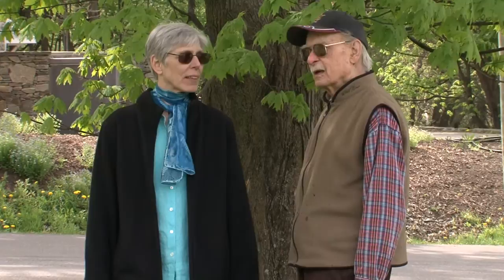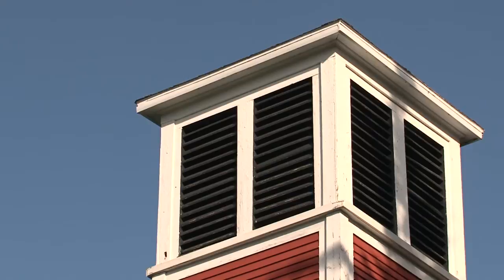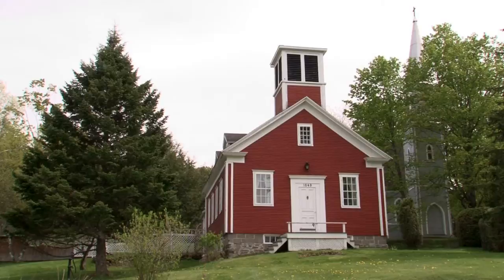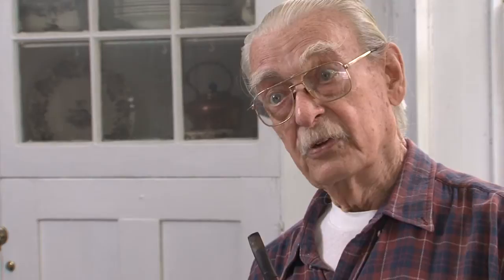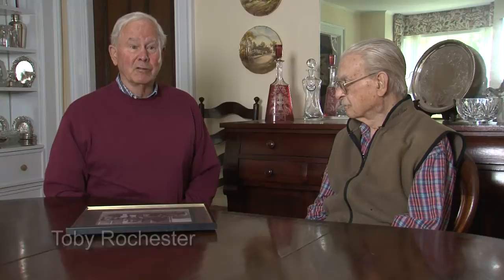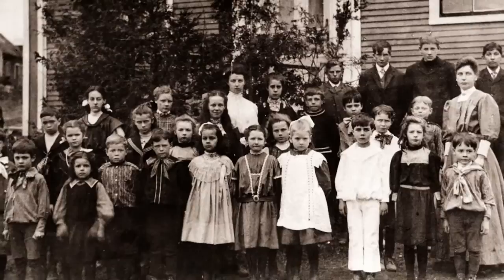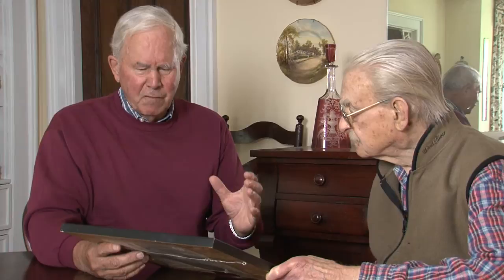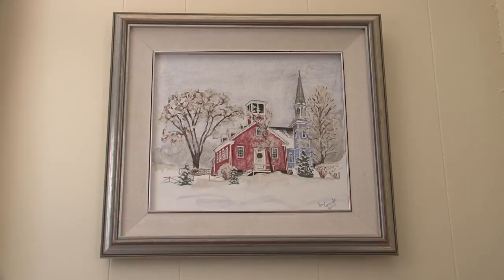Excerpt from Historic Georgeville: Walks and Talks with John Boynton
This is an excerpt from a new video documentary by Louise Abbott about the social history and architectural heritage of the picturesque village of Georgeville in the Eastern Townships of Quebec. The film runs 36 minutes. To obtain a copy of the DVD, please